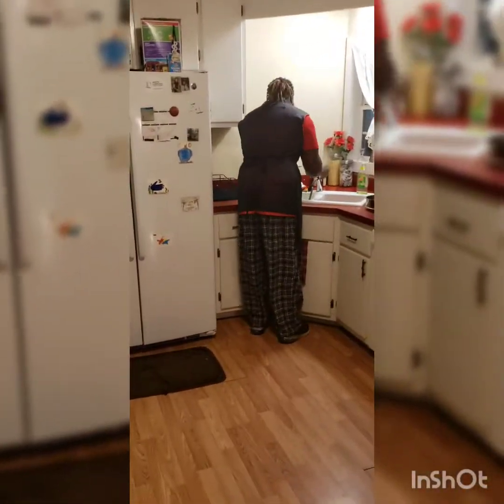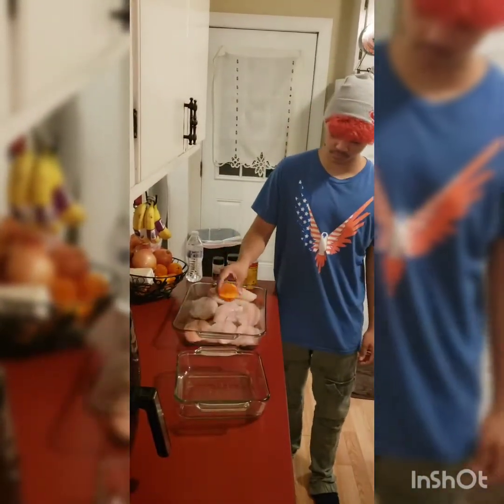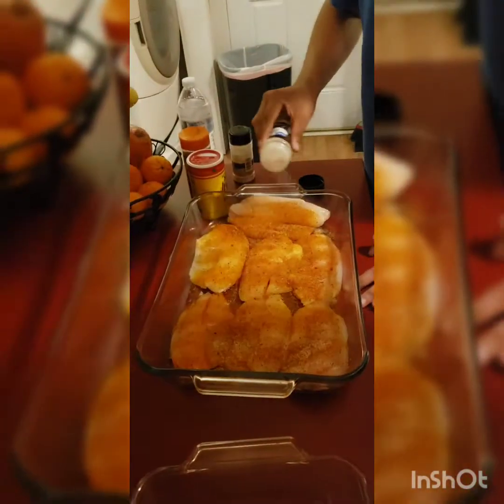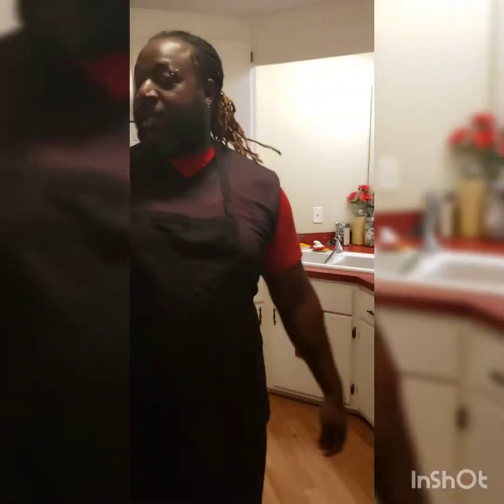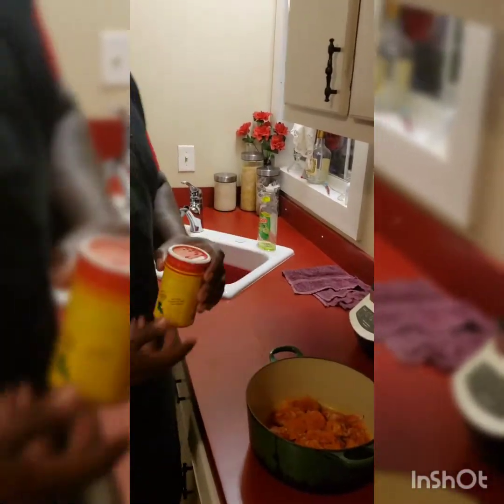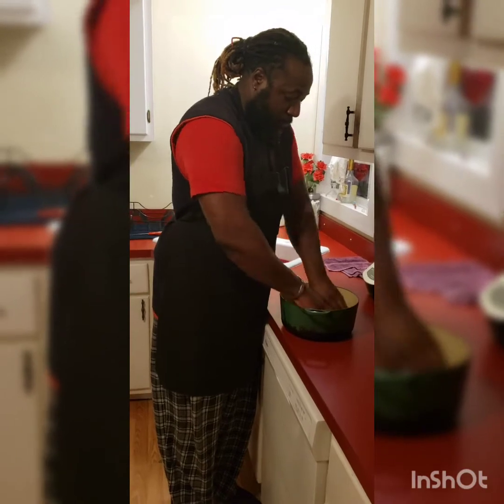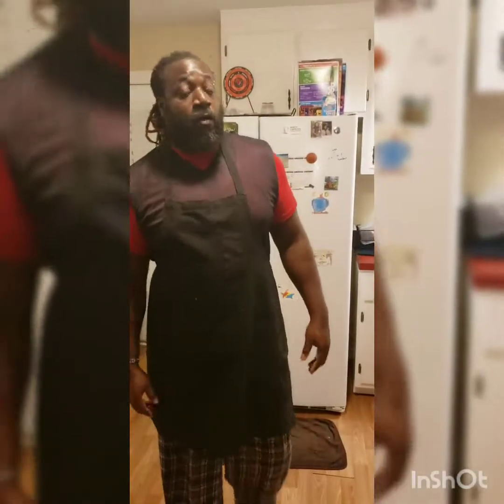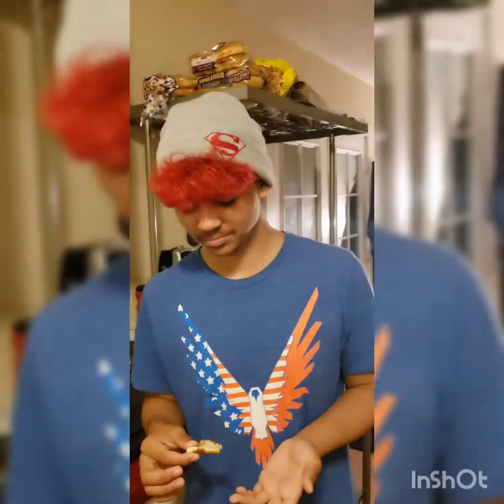Chief Brian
Fried Alligator